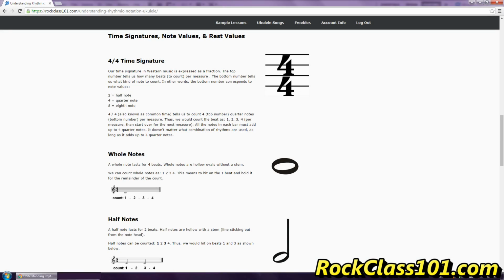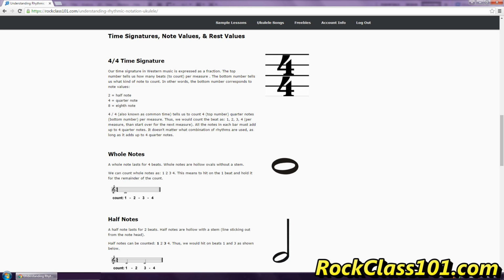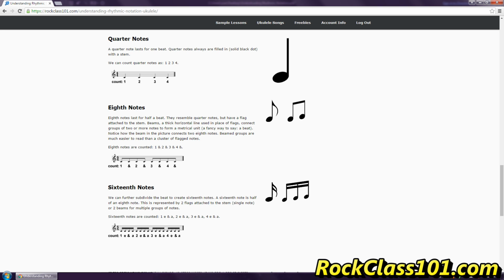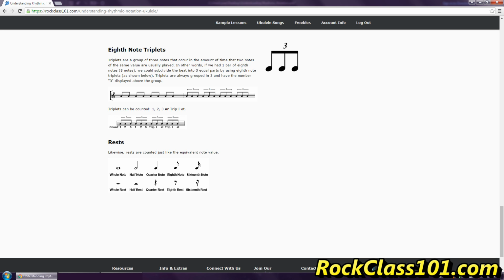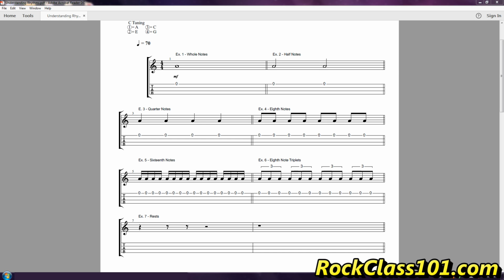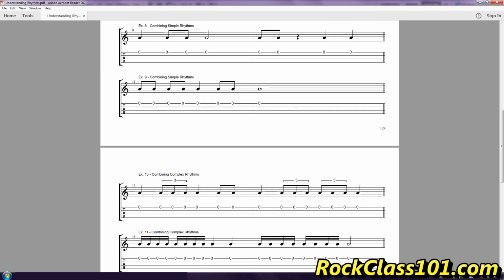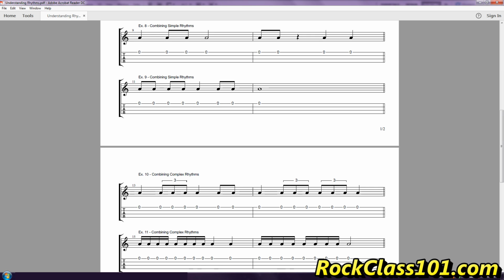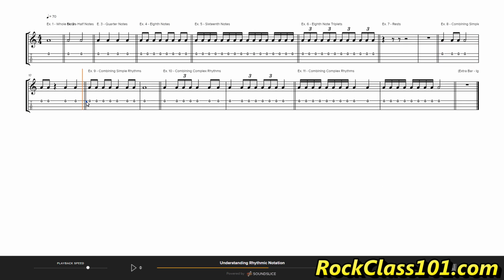Understanding Rhythmic Notation for Ukulele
Read the complete article and download the TABS for Free

In this lesson, we will learn the importance of understanding rhythmic notation to aide us in reading and playing ukulele tablature. Unlock the mystery of 4/4 time, quarter notes, whole notes, rests, triplets, and many more rhythms! 11 exercises are included!